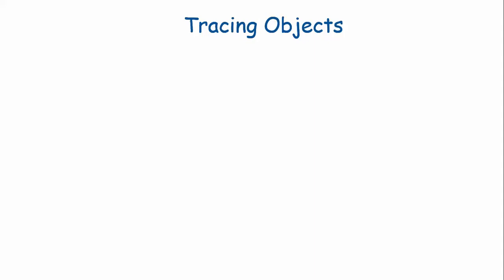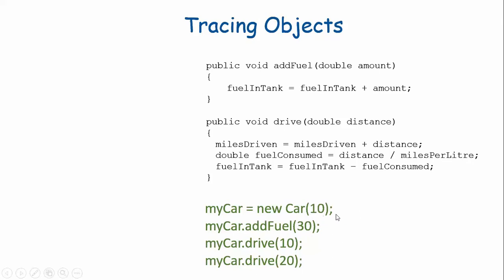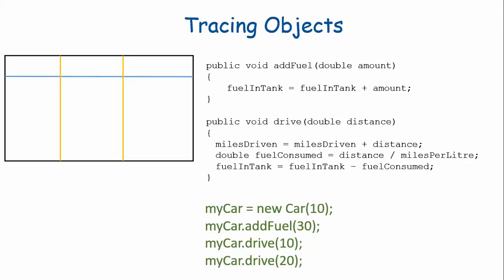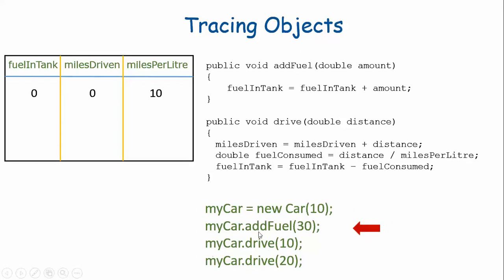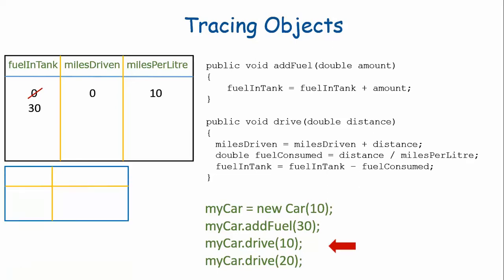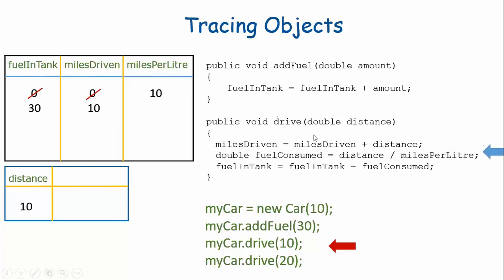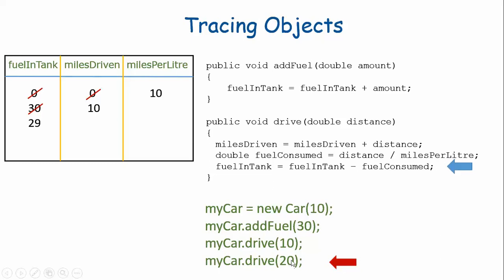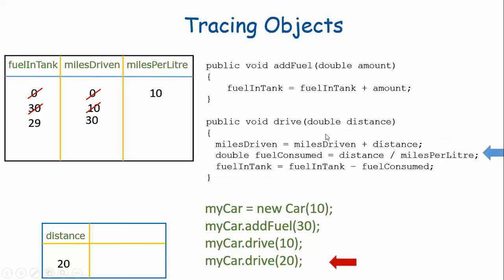Java - Tracing Objects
This video shows a technique which will help you understand what happens to object in a method implementation. This technique can be used with the help of a piece of paper and will help you a lot when you are working with multiple objects at the same time and you are not sure what's happening inside a method.